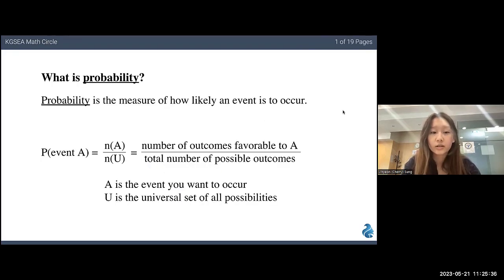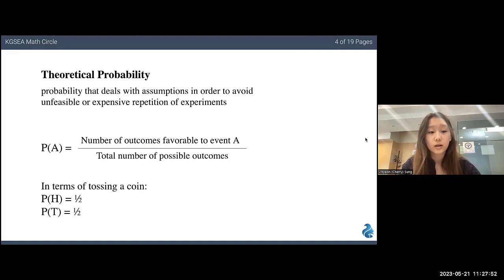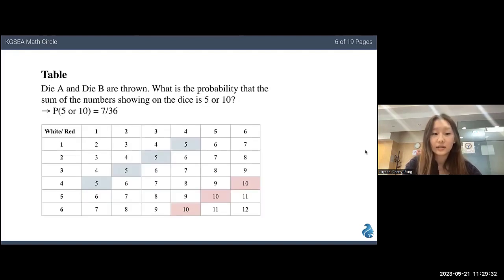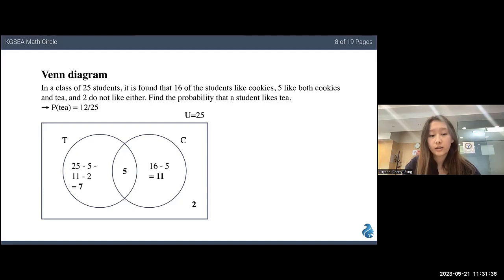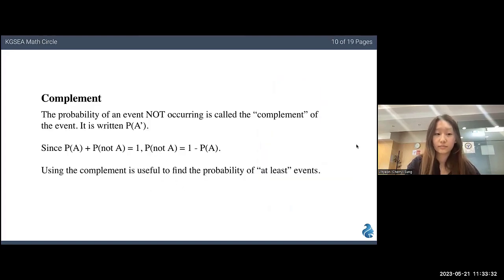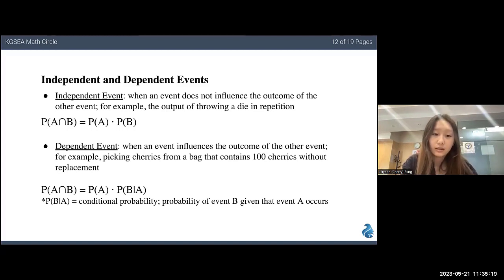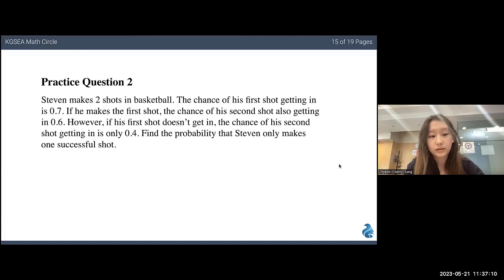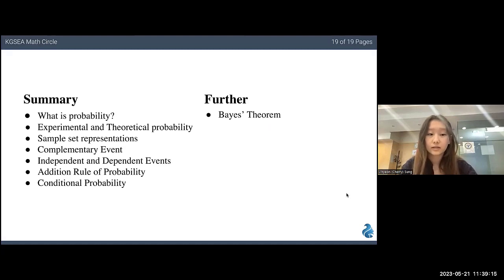En_OpenSchool "Basic Probability Theory" by Jihyeon SUNG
2023 Open School from KGSEA Math Circle
May 21, 2023
Title: "Basic Probability Theory"